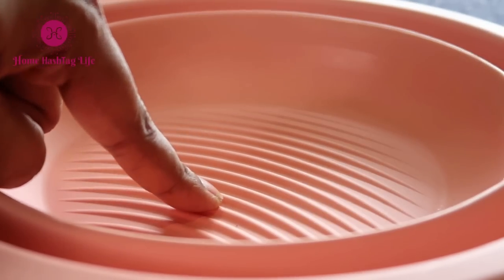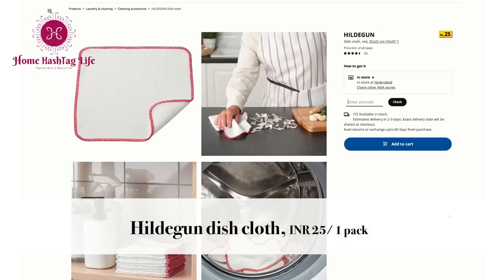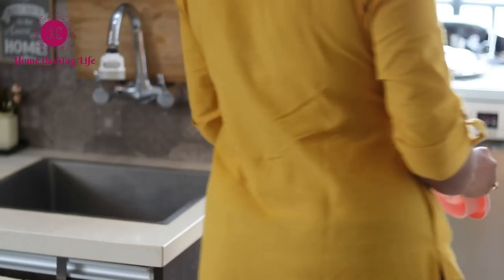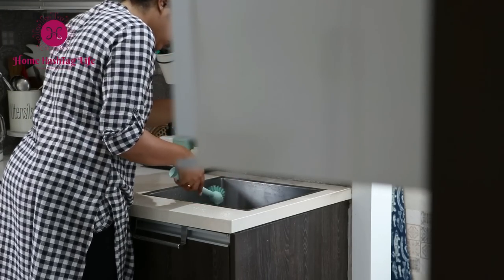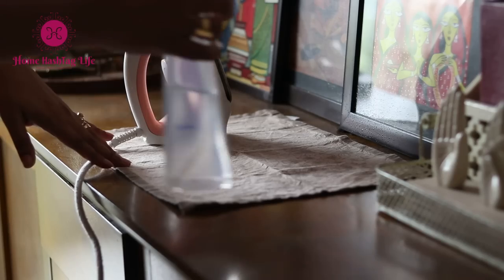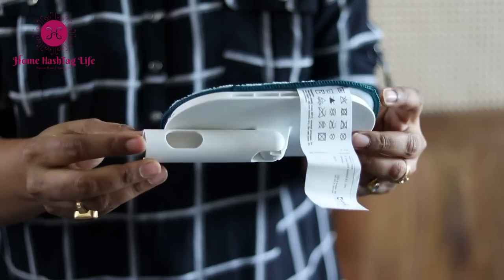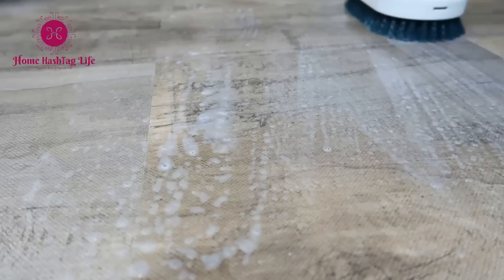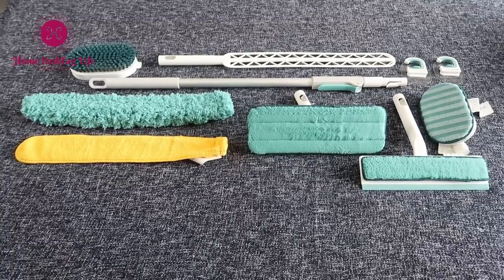18 Awesome Cleaning Products - IKEA Recommendation Must Have for Every Home + Pepperig Cleaning Set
Today's video is on such topic, which is very close to every homemaker's heart - Cleaning Products. This time I picked a few cleaning products from IKEA and Pepprig cleaning set to review. Also, I will be sharing a few alternative options in the description box if IKEA is not in your city or does not deliver to your place. Much love.

Product link-
Bucket-
Bucket with lid
Pepprig Cleaning set
IKEA flat mop
Spin mop
Scrubbing Brush
Microfibre cleaning cloth
Cotton cleaning cloth
Spray bottle
Dish/sink brush
Bottle cleaning brush
Foldable wash tub
Scrub brush for corners
Shoe cleaning brush
Ikea sponge, grey white